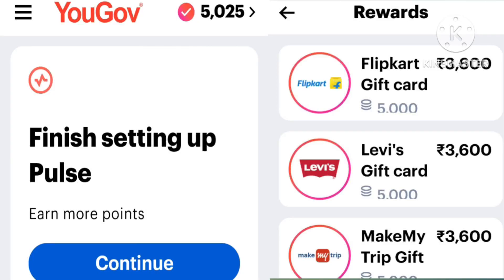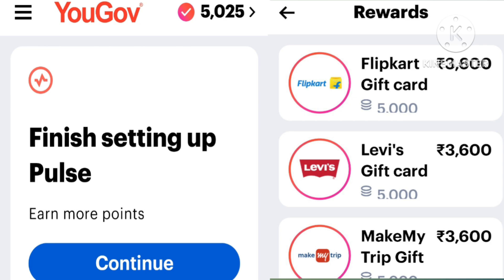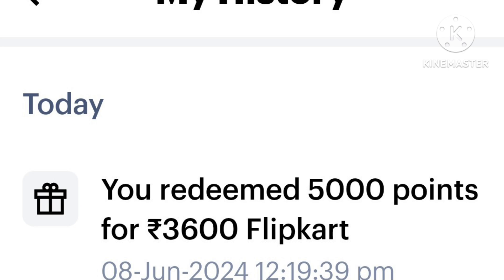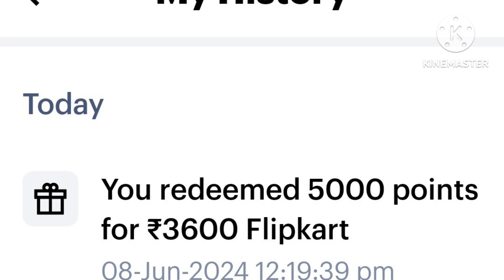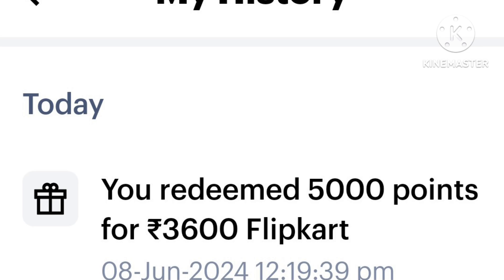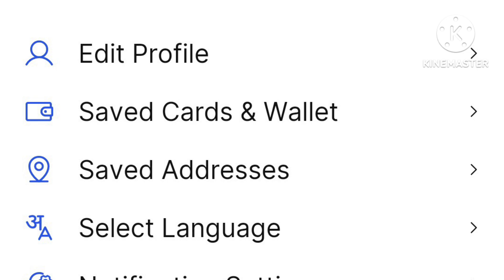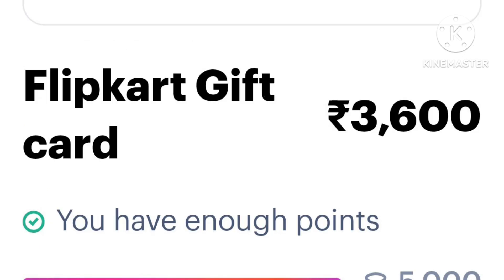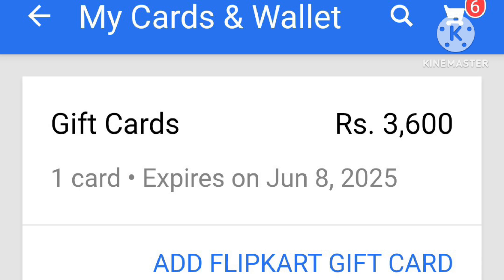Money earning Online survey Site in phone/Trusted survey Site /How to make money in survey Site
Dear friends